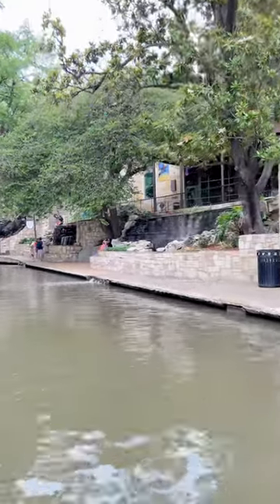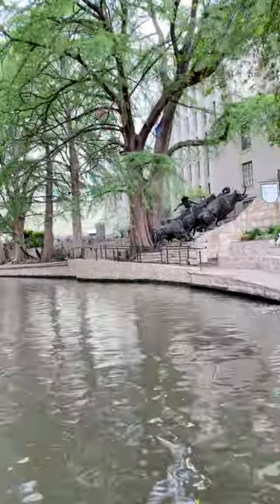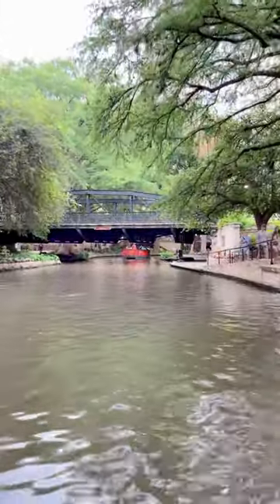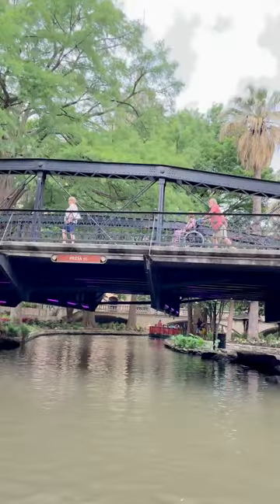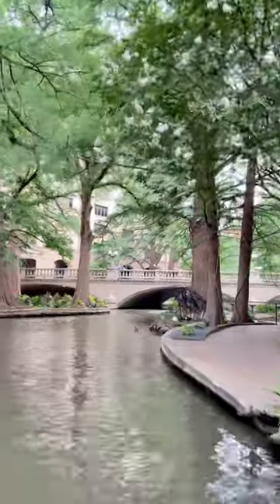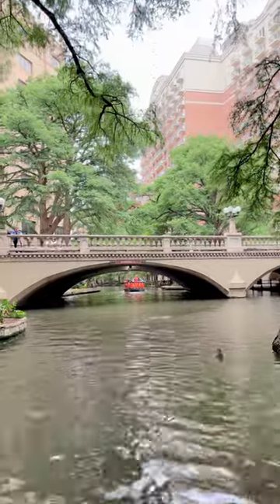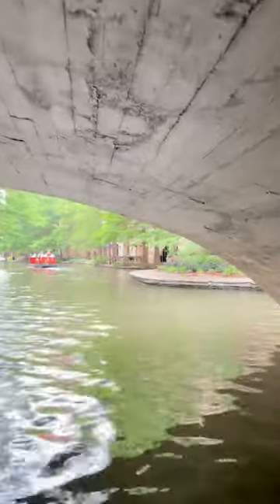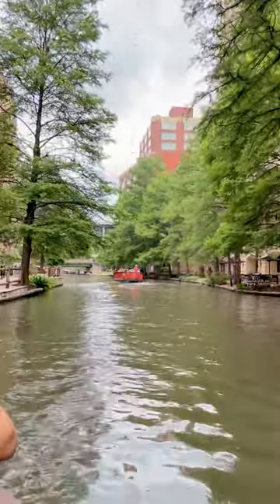San Antonio River Cruise